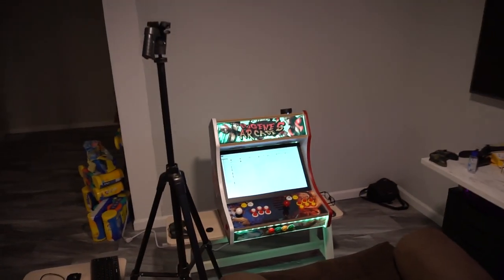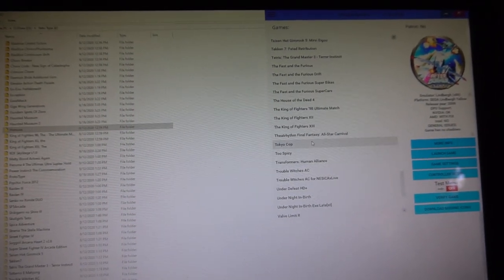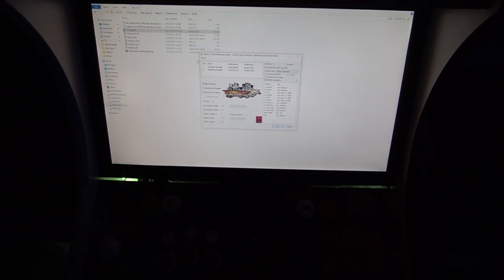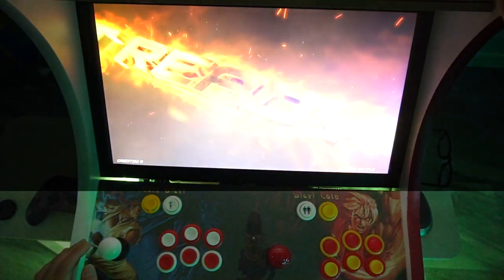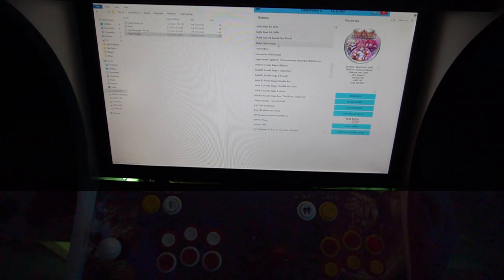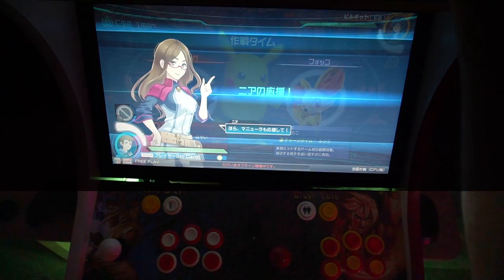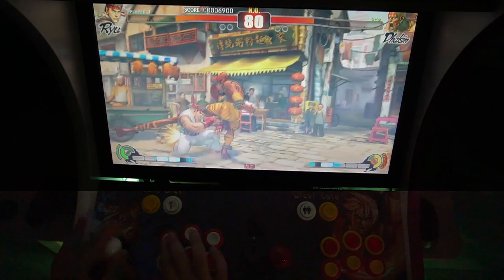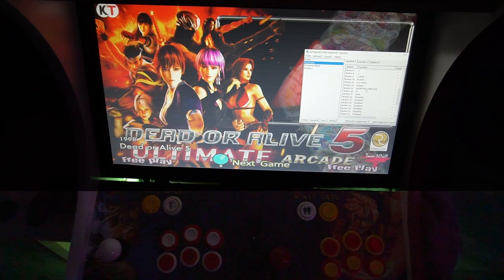TeknoParrot and Taito Type X Overview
00:00 Intro
00:16 Overview
03:28 Understanding Taito and Tekno Parrot
06:31 Street Fighter 5 Type Arcade Example
08:59 Tekken 7 Arcade Jconfig Example
15:42 Pokken Tournament Tekno Parrot Example
21:00 Needs Keyboard to exit
21:41 Hyperspin Examples - Taito
23:20 Street fighter 4 Taito
25:30 Hyperspin TeknoParrot - DOA 27:20 TP can't exit without keyboard example

Fan Mail:
Vic_VP
34-38 38 Street